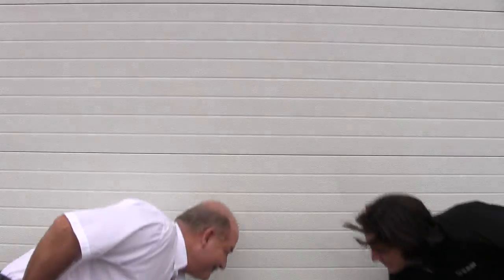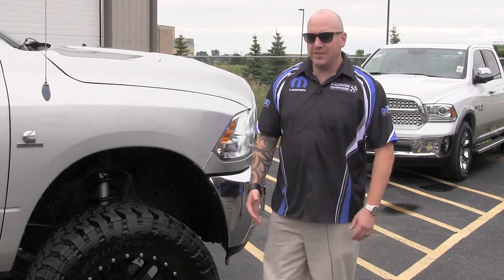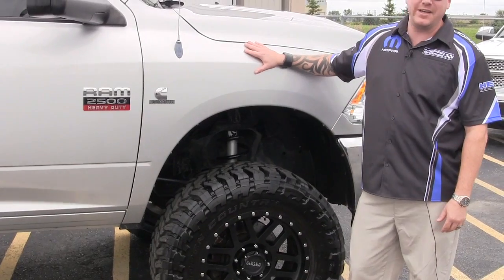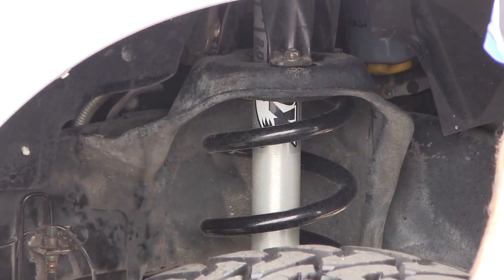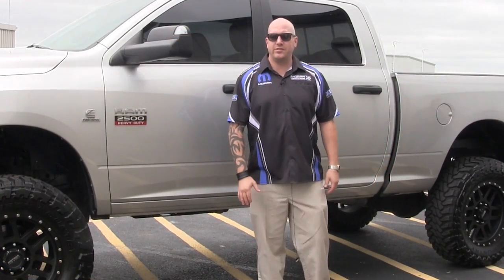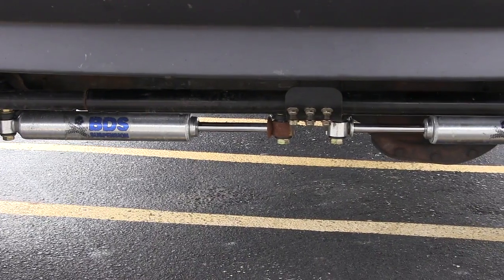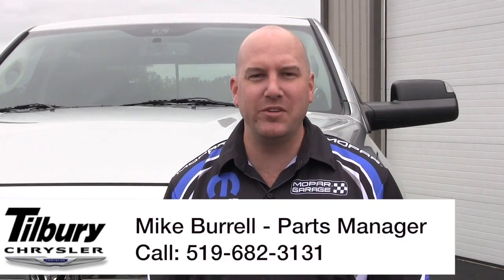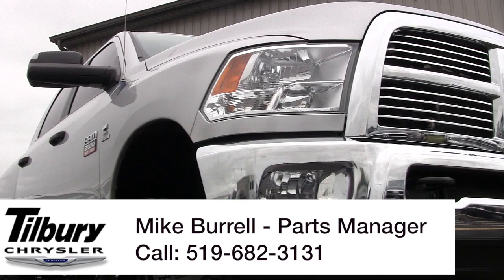Mopar Accessories - Tilbury - Windsor - Chatham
Welcome to Tilbury Chrysler’s Mopar Accessories & Parts Department!

Looking for Mopar Accessories?  Mopar Parts? You’ll want to talk to Mopar Mike at Tilbury Chrysler.

In this video Mopar Mike walks us around a Dodge Ram 2500 HD that was accessorized with Mopar Engineered Parts.

Mike starts off presenting the 37” Toyo Open Country mud terrain tires, “you can’t get any bigger than that!”  Then we looked at the beautiful but tough Method Custom Rims.  Mike then points out that this vehicle has a 6 inch full suspension lift, front to back.  “You can’t get any higher than this truck, there’s nothing on the road gonna stop ya.”  This particular vehicle is a 2500 HD Ram Diesel.  The customer added in the 6” lift kit, fox shock absorbers, and he was able to roll it all into his financing at the time of making the truck purchase.  The best part of all of this is that this fully customized Ram 2500 will still have full Chrysler Factory Warranty.

Next Mike shows us the exhaust on this truck.  They went with a 6” MBRP full custom exhaust from the CAT back.  “You can’t get much bigger than that, and you can’t get much louder than that, and you’re sure makin’ noise coming down the road I’ll tell ya.”

So this customer in particular is an off roader, he’s a dirt bike enthusiast.  We wanted to make sure that this truck was nice and tall for him.  As Mike points out in the video, he’s 6’ 2” and has a hard time getting into a truck this tall. “But you know what? That’s the whole point!” “We don’t get stuck and there’s nothin gonna stop us in our tracks!”

In the video, Mike even got underneath the truck to point out a few things that we can’t easily see on this fully customized Ram 2500.  Twin steering stabilizers, custom made trailing arms,  and about $6,000 of engine performance upgrades. “You know what that equals?  About 800 horsepower and 875 foot pounds of torque.” “You can burn all four tires in four wheel drive with this bad boy!”

So after you’ve picked out your new Dodge Ram, don’t forget to come and see Mopar Mike at Tilbury Chrysler.

If you’re in the Windsor, Chatham, Essex, Tilbury, Leamington, or elswhere in Essex County or Chatham-Kent  We’re worth the drive.

Windsor, Chatham, Essex, Tilbury, Leamington, or elswhere in Essex County or Chatham-Kent

Tilbury Chrysler
76 Mill St W,
Tilbury, ON N0P 2L0

You might also be interested in our Service Department;